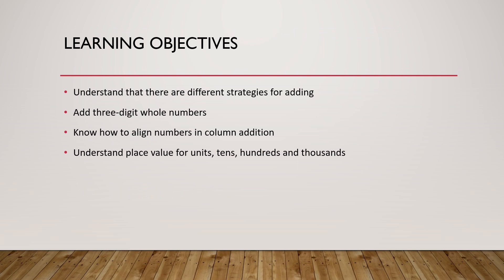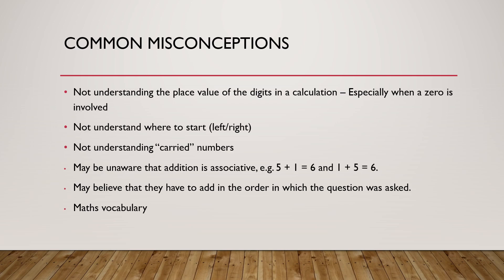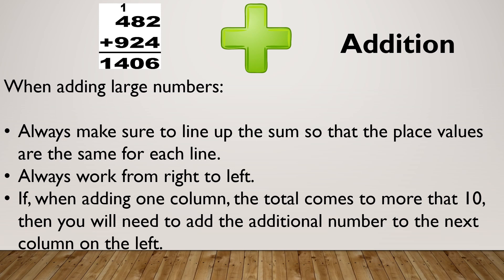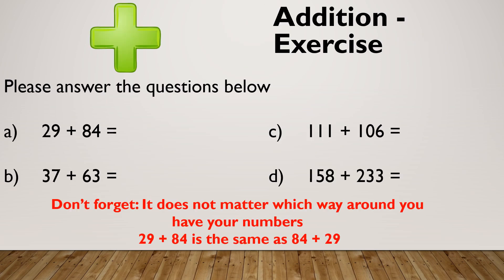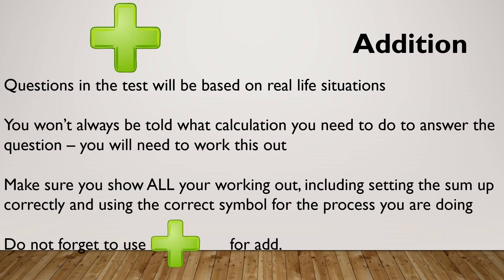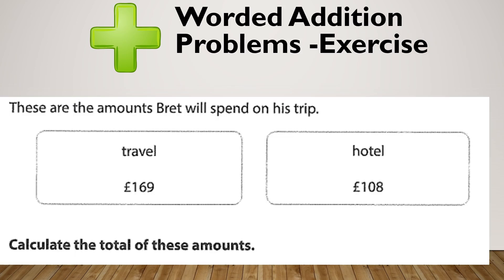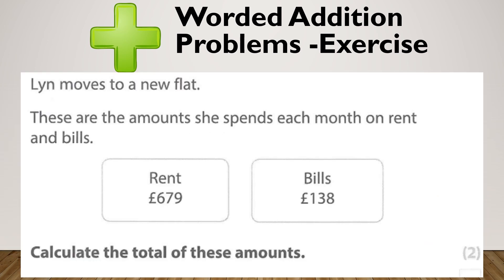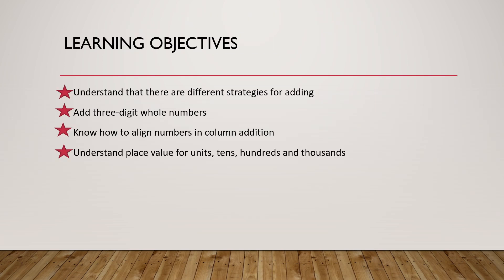04 Addition - Functional Skills Maths Entry 3 - Edexcel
In this video we look at addition for functional skills maths entry level 3 (Edexcel) We look at the learning objectives, keywords, common misconceptions, process and exam style questions. I would recommend pausing the video and trying the questions before watching the work through.